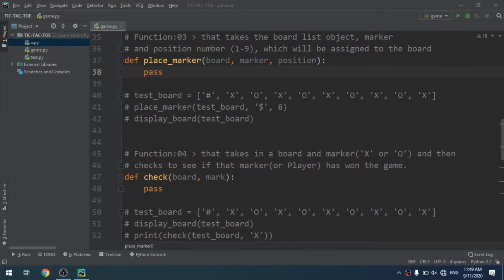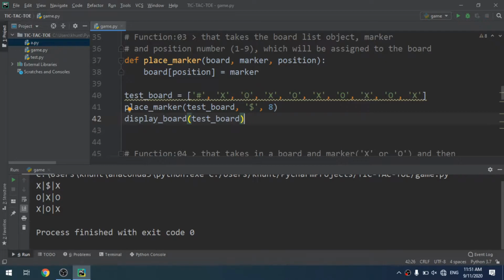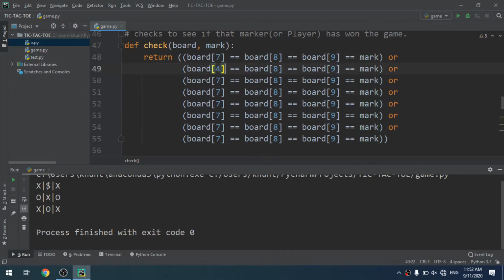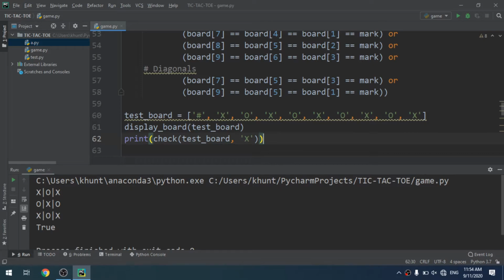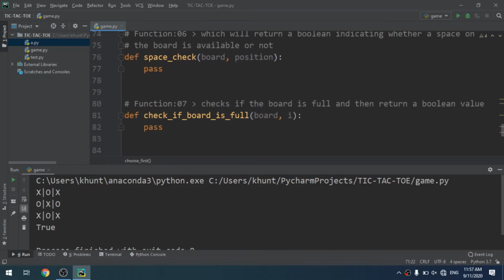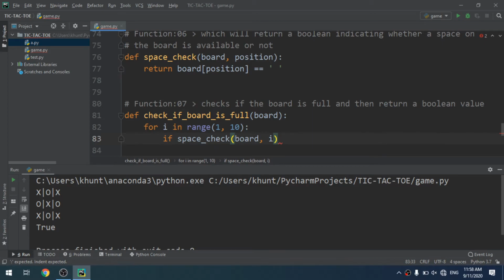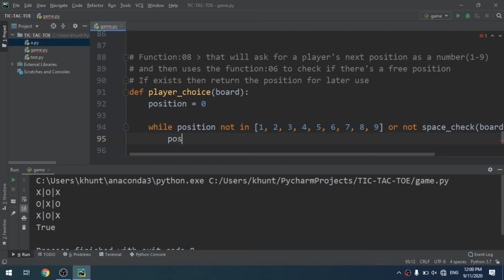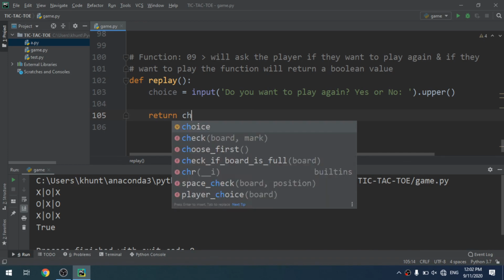TIC TAC TOE in Python: Working With Functions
In this video🎥 I'll be explaining about all the functions⏯ which will be required to build a fully 🎴functional game🎮